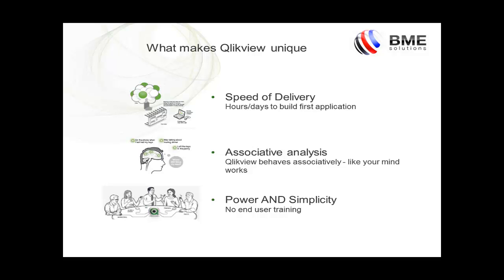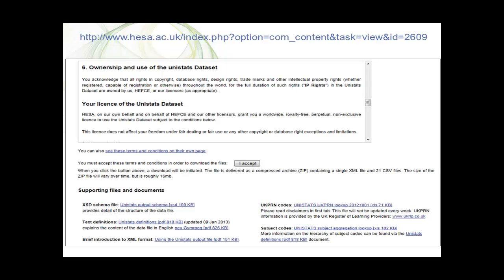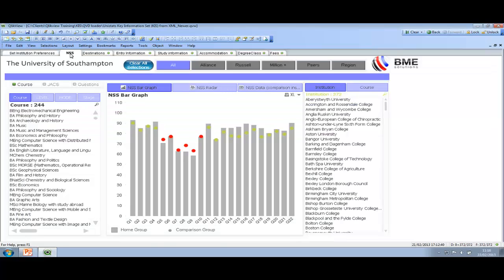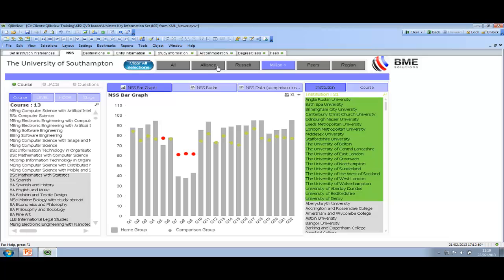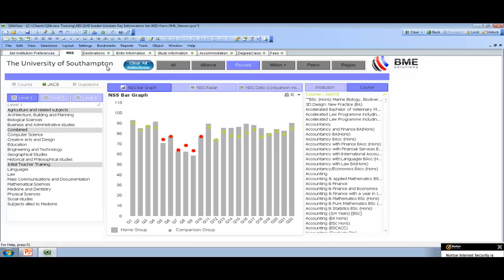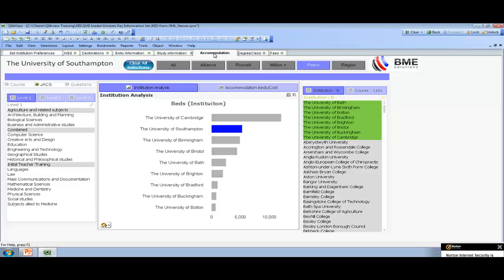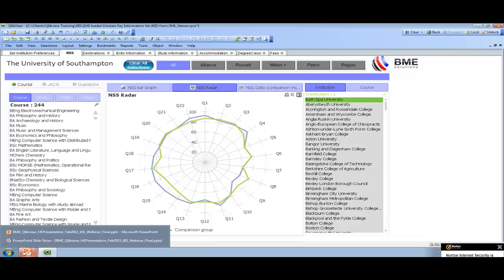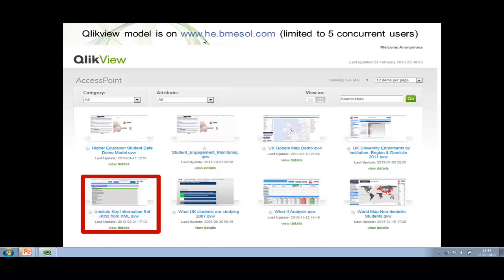Webinar - BME Qlikview KIS Data Set for UK Higher Education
BME Qlikview KIS Data Set for UK Higher Education Webinar presented on 22 February 2013